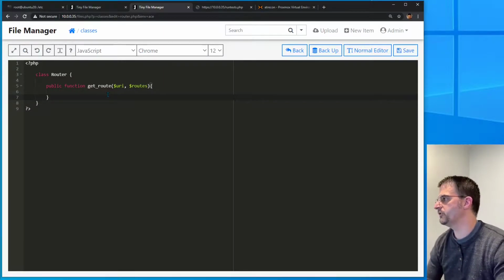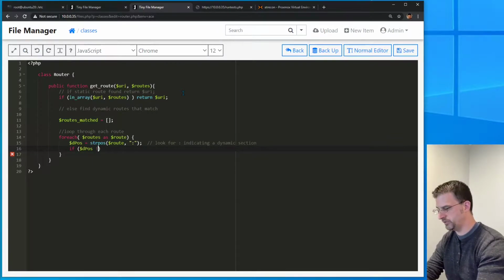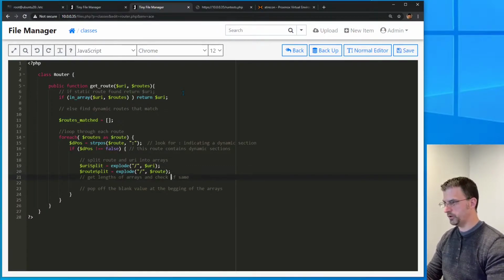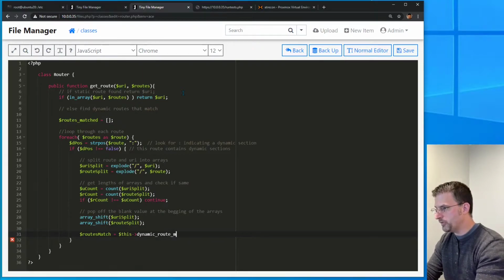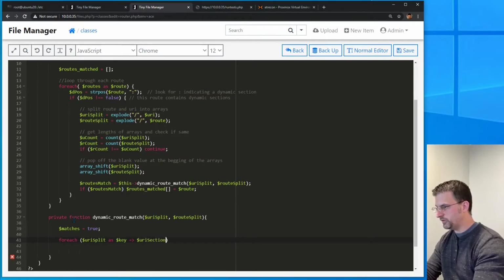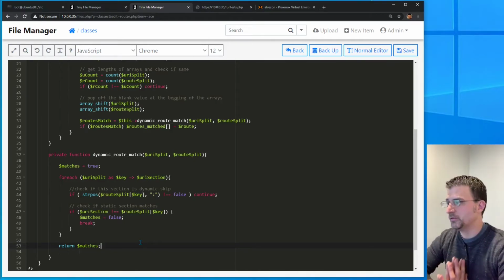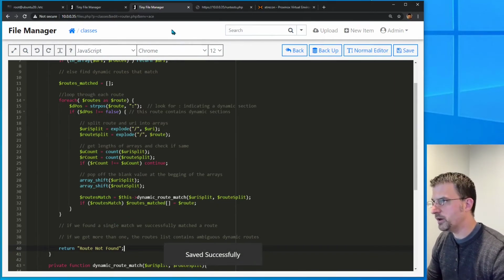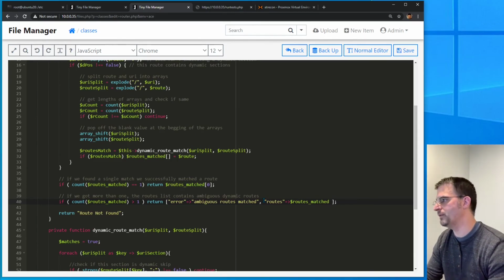Ep.15 Dynamic Router in PHP Part 2